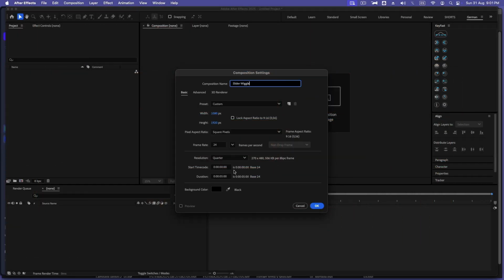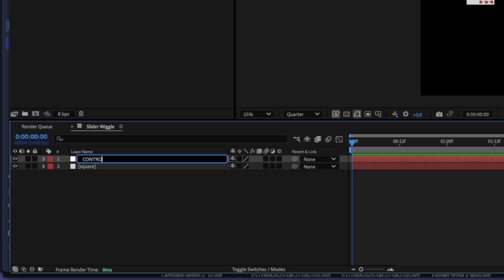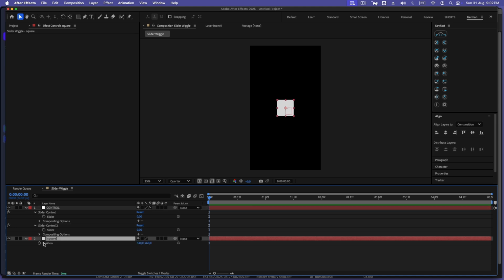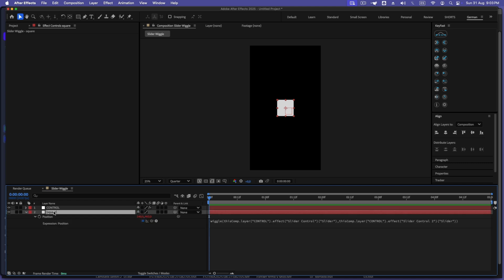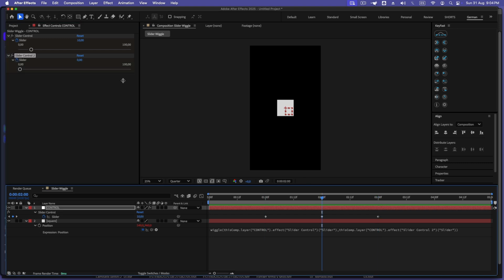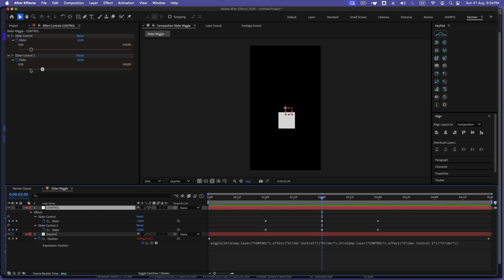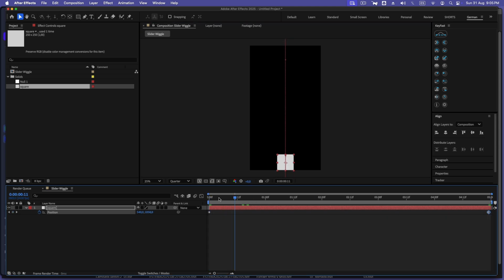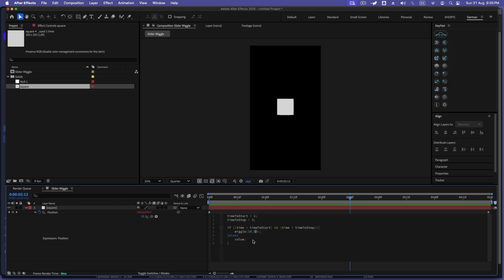wiggle slide script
Hey creative community! 👋 Welcome back to a super-useful After Effects tutorial where we're taking the popular wiggle effect to the next level! Ever wondered how to precisely control when your wiggle animation starts and stops? This is the video for you!

In this tutorial, we'll dive deep into two powerful methods to achieve temporal control over your wiggle effect:

The Slider Effect Method: Discover how to create dynamic and easily animatable wiggle effects using After Effects' built-in slider control. We'll show you how to link frequency and amplitude to separate sliders on a null object, giving you intuitive control over your animation's intensity and speed. This method is incredibly simple and perfect for integrating wiggle into complex motion graphics projects.

The Script Method: For those who need even more precise timing, we'll introduce a powerful After Effects expression (script) that allows you to define exact start and end points for your wiggle. This is ideal for specific animation sequences and offers robust customization for frequency and amplitude directly within the script.

In some video tutorials I usually use the free plugin "FX CONSOLE" by Video Copilot to find fast any effect
I make very short tutorials so you don't waste time.

Best regards!